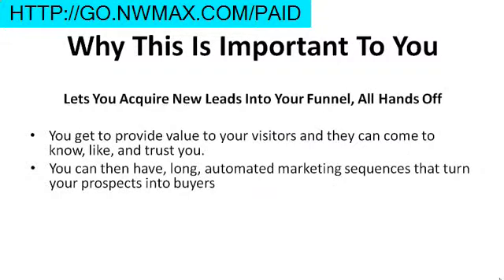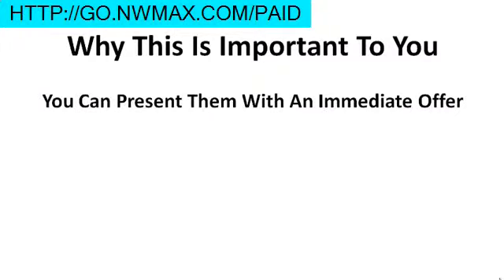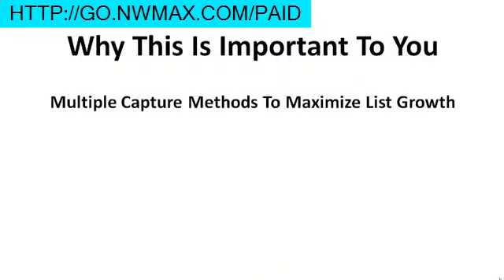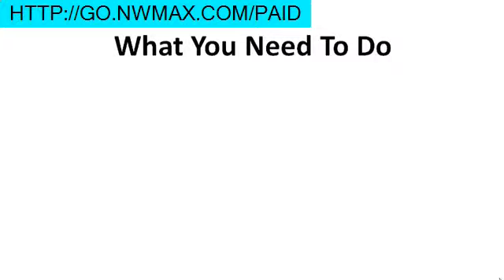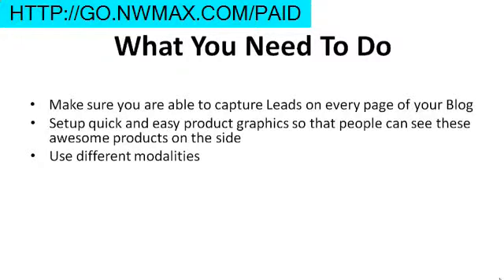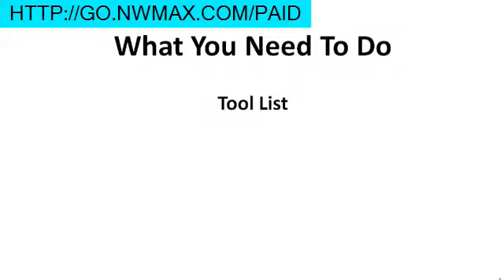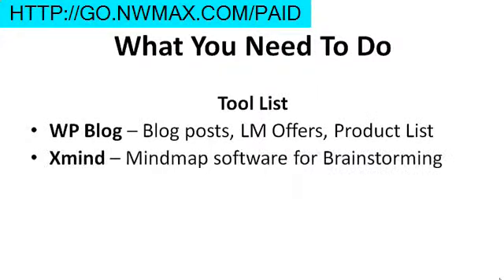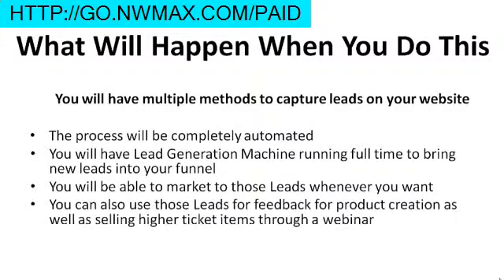lead generation + how to get more leads online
how to get more leads online - how to get more leads on youtube for your business - 5 tips.  generate 50 100 leads a day for any business lead generation.  how to get leads on youtube how to get more leads on youtube how to grow your brand on youtube how to grow your business with youtube get leads online grow your email list with video marketing how to generate leads online how to generate leads online for free how to generate leads on youtube get more leads from youtube how to get more views and leads from your youtube videos.
get leads to your business  getting business leads want to  lead generation online business  to generate leadshow to build a list how to get more leads how to get more leads for your business.

in this video sean cannell from think media shares tips on how to get more leads on youtube for your business!

5 tips on how to get more leads on youtube and grow your business with video marketing!

  if you'd like more information on how my automated system is set up and more training on how to get leads  visit ..
  in this video i'm going to give you some tips for how to get leads from your website traffic.
hey there  in this video on how to get leads for social media marketing  i'm going to talk about a cool way to get tons of traffic where you don't need to go out and drop links all over your social media websites if you don't want to.

how to get leads for any business - if you are wondering how to get free leads for my business this video will walk you through it. this video shows you how to generate leads online without using facebook ads.

if you've ever wondered how to generate more leads for your business  this video will show you the only 2 ways to generate leads online.

if you want to learn how to generate leads online  keep watching this video because in this video i show you exactly how you can start generating leads for your online business.. how do you get leads online for free?..

14 ways to get more leads and clients for your personal training business. are you looking to get more leads for your business?